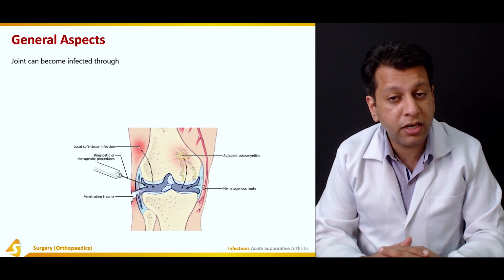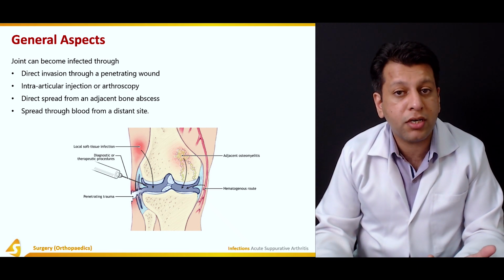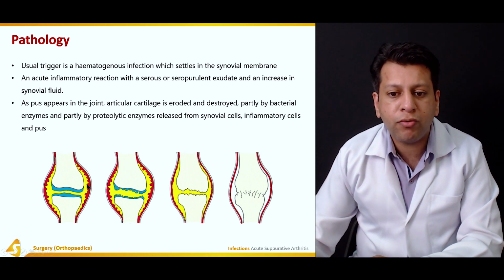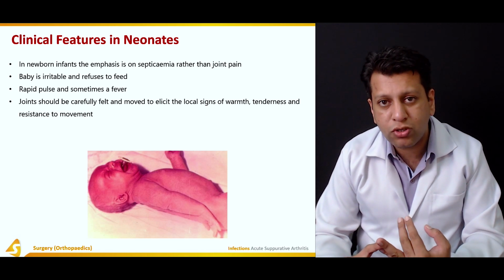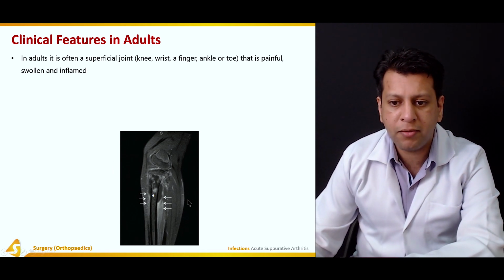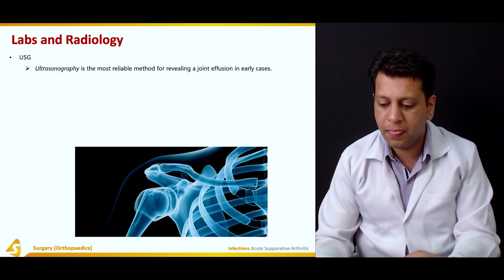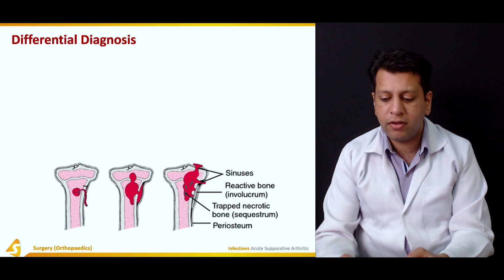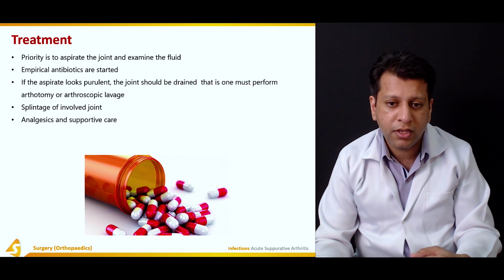Infections - Acute Suppurative Arthritis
▬ 📃General Aspects ▬▬▬▬▬▬▬▬▬▬
This video covers the general aspects of infections. It starts with a basic introduction, followed by the spread of microorganisms 🦠 and the classical signs of infection 🩺. The educator then delves into bone infections, such as osteomyelitis and arthritis, and factors predisposing hosts to infection. Finally, it compares acute and chronic infections 📊.

▬ 📜Acute Haematogenous Osteomyelitis ▬▬▬▬▬▬▬▬▬▬
In this video, the etiology and pathology of acute haematogenous osteomyelitis are discussed. The educator focuses on how the infection spreads in children 🧒, neonates, and adults. The clinical features, differential diagnosis, lab investigations, and treatment are also covered 💊.

▬ 📃Chronic Osteomyelitis ▬▬▬▬▬▬▬▬▬▬
This video discusses the pathology and etiology of chronic osteomyelitis. It covers its clinical features and investigative methods 🔬. The educator also talks about Tierney and Madar's classification and the available treatment options 📝.

▬ 📜Peri Prosthetic Infection ▬▬▬▬▬▬▬▬▬▬
This video addresses the general aspects and risk factors of peri prosthetic infection 🦴. It includes a classification system, information about biofilms, associated microorganisms, and the investigation, radiology, and treatment of the infection 🩻.

▬ 📃Acute Suppurative Arthritis ▬▬▬▬▬▬▬▬▬▬
This video focuses on the general aspects and pathology of acute suppurative arthritis. The educator explains its clinical features in neonates, children, and adults 🧑‍⚕️, as well as differential diagnosis techniques, lab, and radiology diagnosis. The video concludes with the treatment of the disease 🏥.